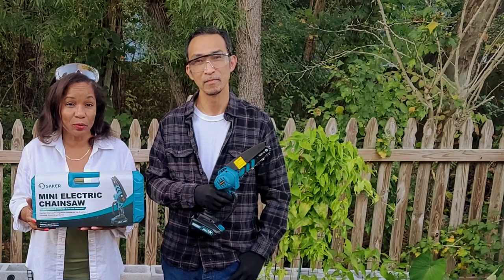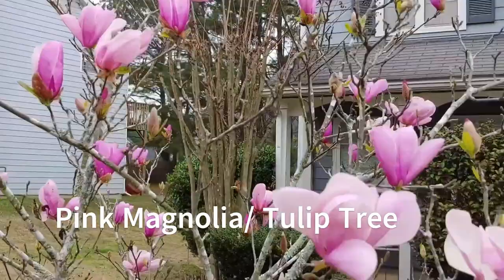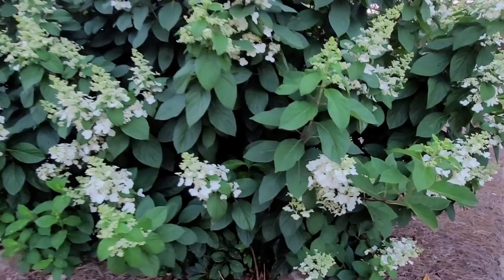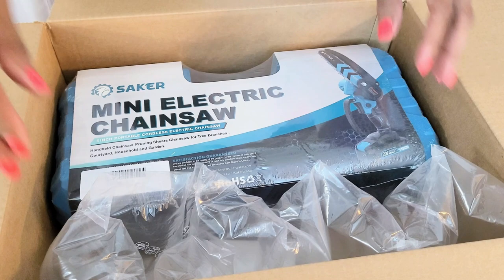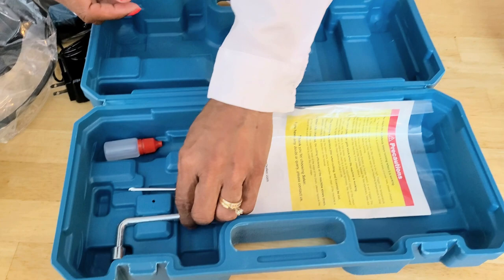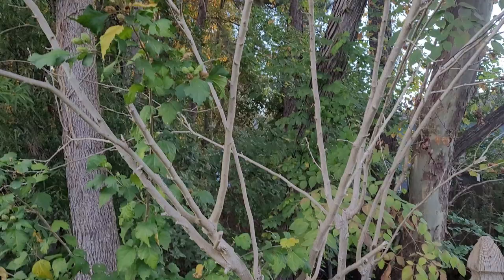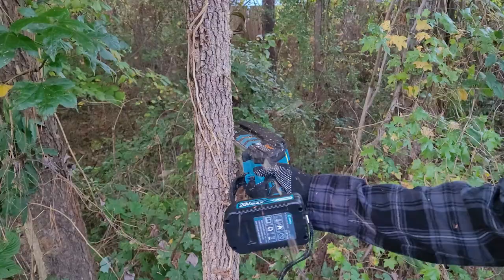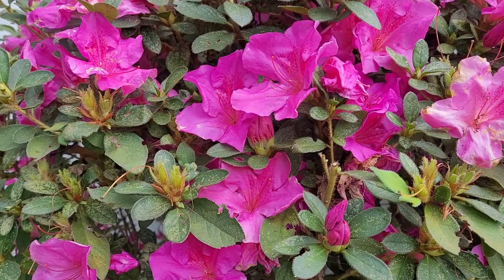Which Plants You Should NOT Prune in the Fall | SAKER Mini Chainsaw Review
Today we will what plants should not be pruned in the Fall. Though we like to prune and tidy our gardens in the Fall season there are many plants should not be pruned during that time. We will take a look at specific types such as Azaleas and Hydrangeas.
We will also be doing a product review on the SAKER electric mini chainsaw. The product link is available below. Saker Mini Chainsaw,6 Inch Portable Electric Chainsaw Cordless, Small Handheld Chain saw for Tree Branches, Courtyard, Household and Garden,By 2PCS 20V 1500mAh Batteries,Extra 3 PCS Chain

Music
Dreamland – Aakash Gandhi – YouTube Music Library

SAKER Electric Mini Chainsaw
Homelite Electric Leaf Blower